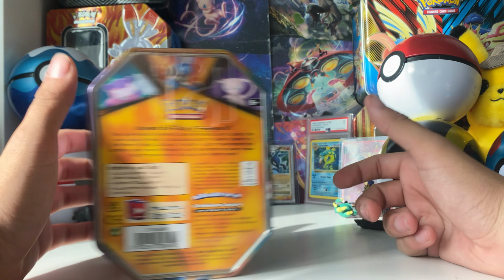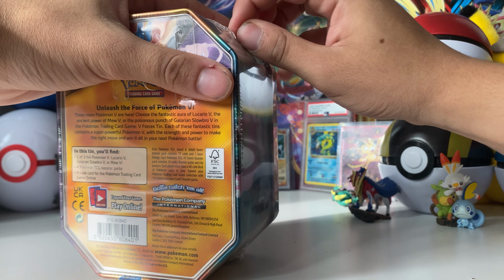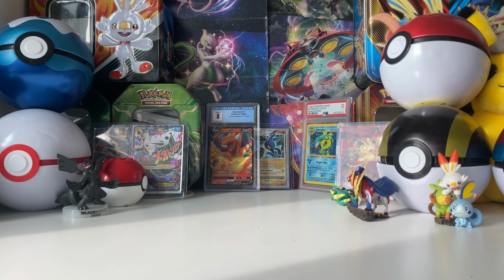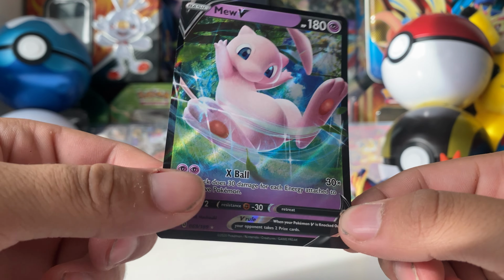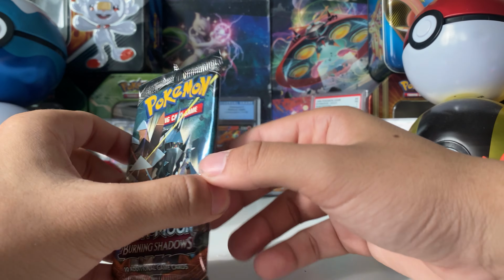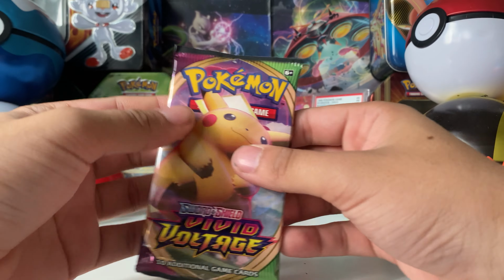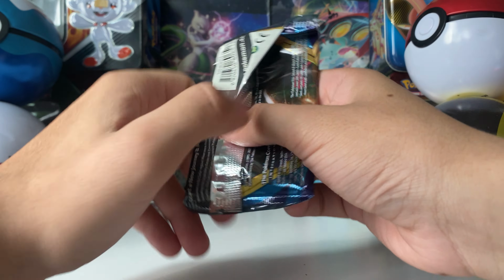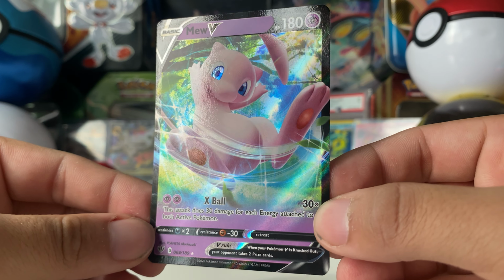Pokémon Mew V Tin Opening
Today we will be opening up a Mew V Tin.

I’m really trying to open up my eBay store so here it goes if you guys are interested, this is also great to support the channel since I'm able to get rid of cards I don't need and get some money to buy new products.

Make sure to check out my mercari store as well to help support Check out what I just listed on Mercari. Tap the link to sign up and get $10 off.

As well if you have any questions my information is down below.